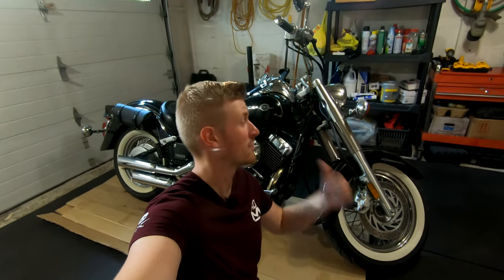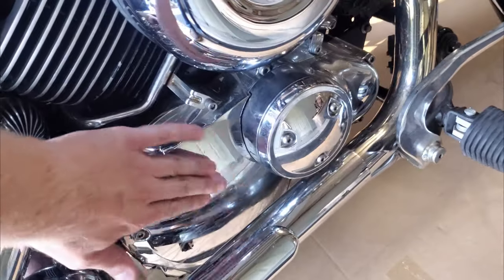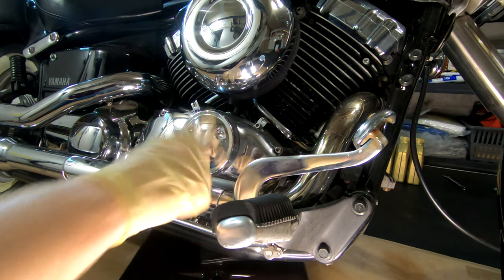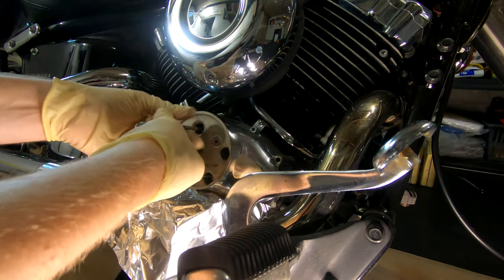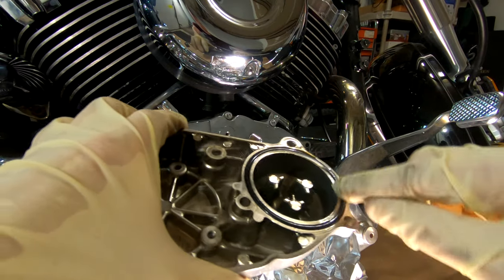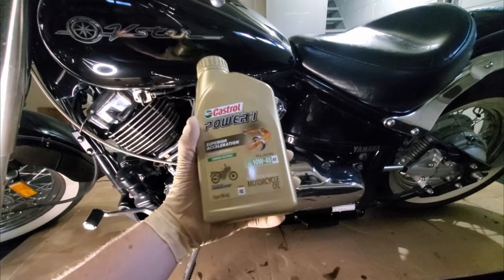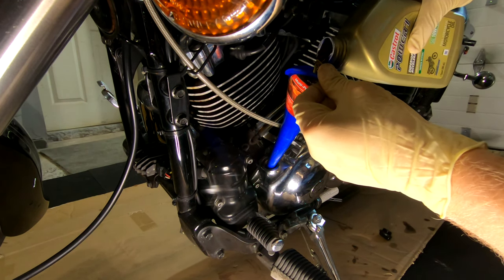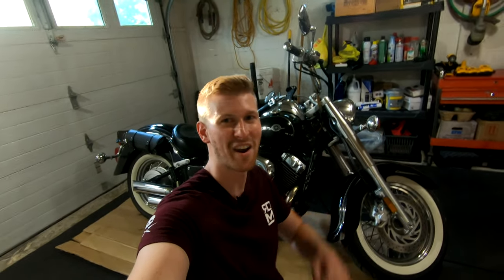How to Change Yamaha V-Star 650 Oil + Filter ✅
In this video, I demonstrate how to change the oil and oil filter on a 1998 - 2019 Yamaha V-Star 650.  The bike in this video is a 2000 model, but the process is very similar for all the years.
- 17 mm socket or wrench
- 5mm allen wrench
- 4mm allen wrench
- 3 quarts of 10w-40 motorcycle oil (I prefer full synthetic)
- Oil filter for V-Star 650 (I'm using K&N KN-145)

Do you also create content?